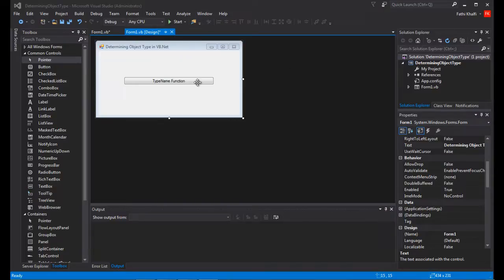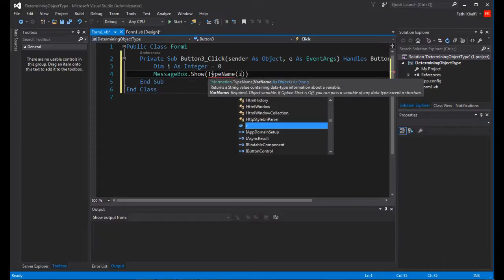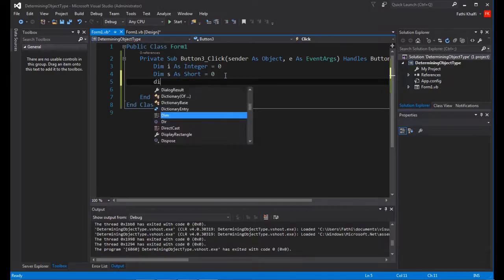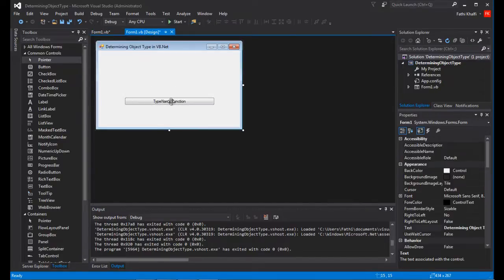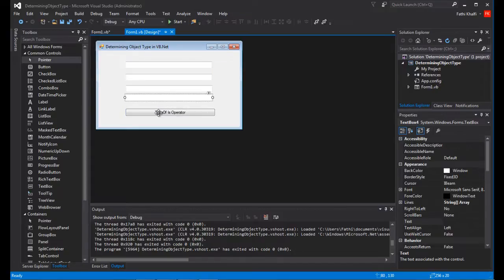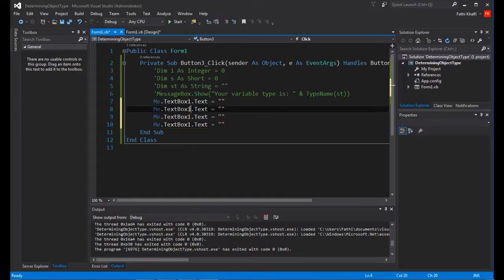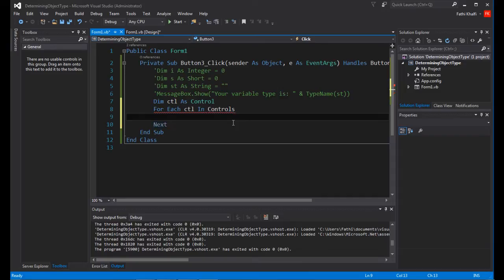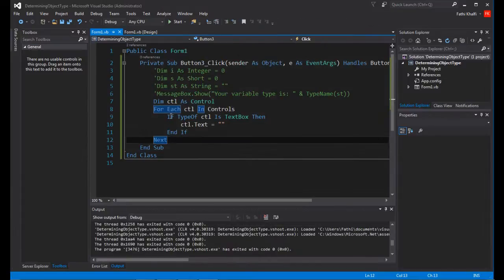Lesson 39: Determining Object Type